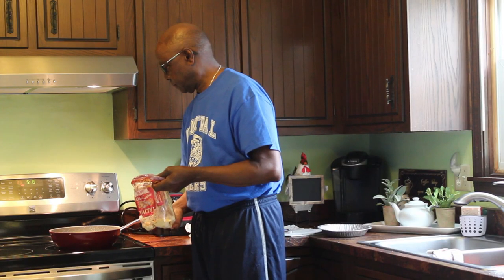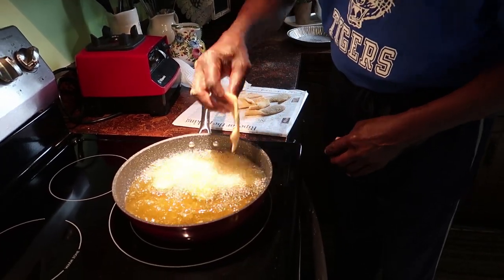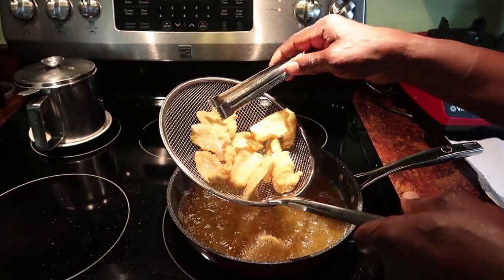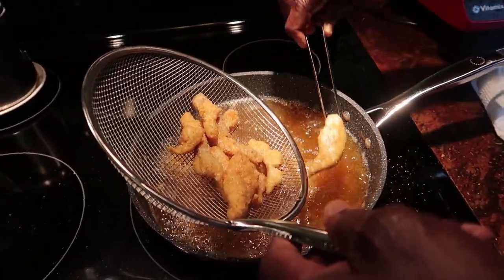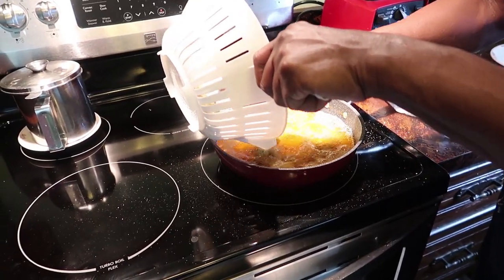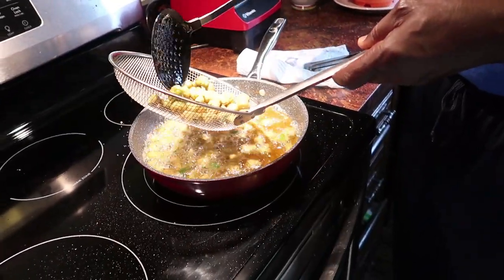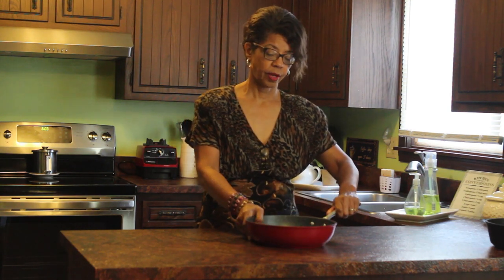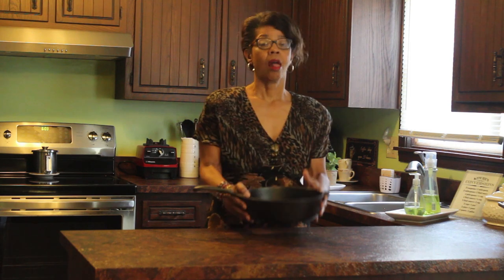How to Fry Fish | Curtis Stone Cookware Reviews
Vlogust Day 26 of Vlogust 2018. In this video, How to Fry Fish | This and That with Denise Jordan, you learn how to fry fish in a pan using Curtis Stone Cookware. curtistonecookware curtisstone howtofryfish Fried fish is always good!

This and That with Denise Jordan is a life style channel that teaches women to make wise home, health, and beauty decisions so there's less chaos in their homes, they lead healthier lives, and feel beautiful from the inside out. That being said -- she addresses cooking, cleaning, laundry, planning, and health and beauty. Her favorite subscription box service is Glossybox .

Denise Jordan has raised three children and managed a home for more than 45 years so she is an experienced housewife and homemaker. On top of all that -- she's a nurse by profession.

About this video:
In this episode of My Housewife Life, How to Fry Fish, Curtis Stone Cookware Reviews, Denise Jordan of this and That with Denise Jordan, content includes how to fry fish in a pan. In particular, a Curtis Stone pan and a mini-product review does take place.